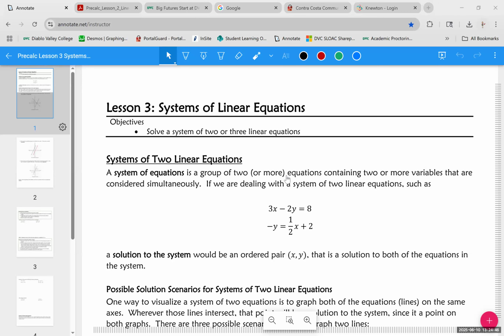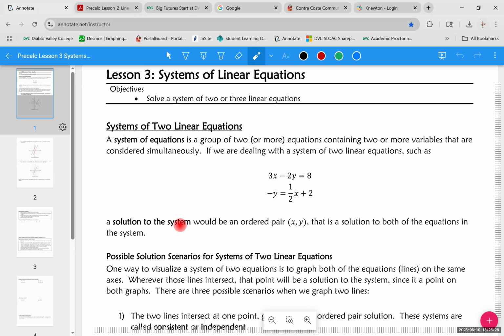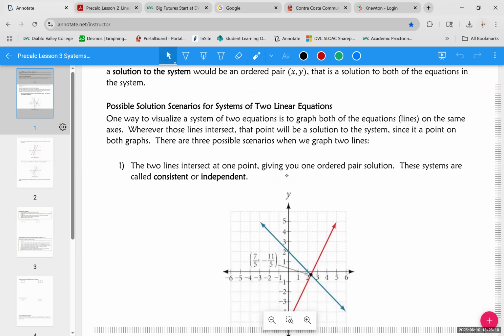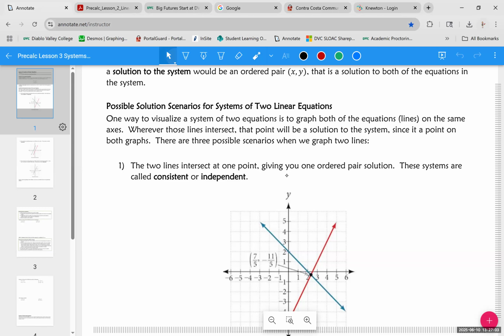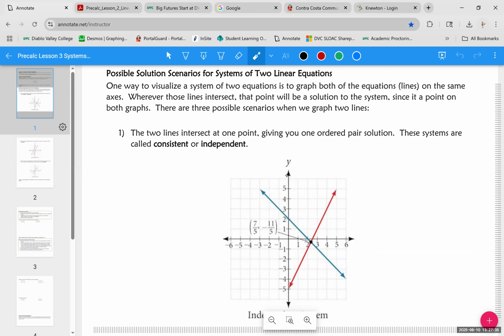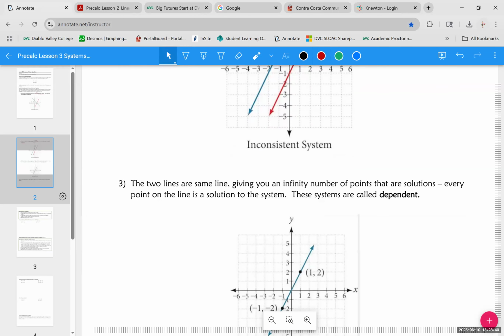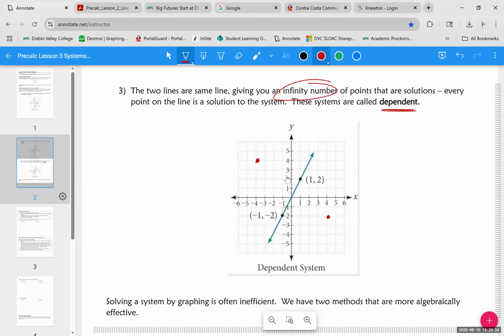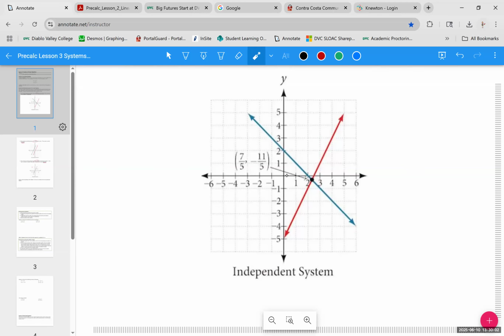Precalculus Lesson 3, part 1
An introduction to systems of 2 linear equations